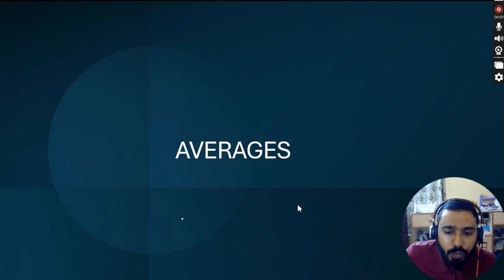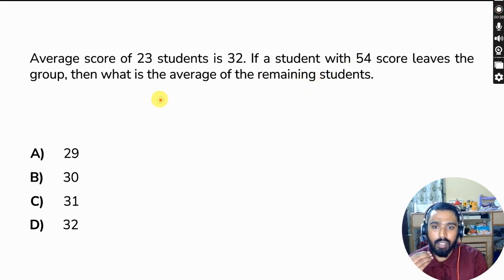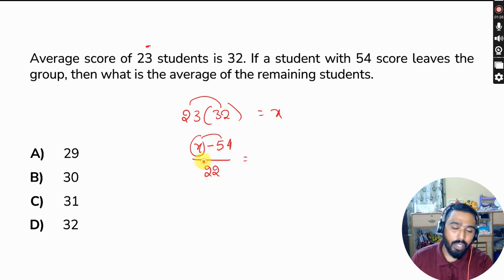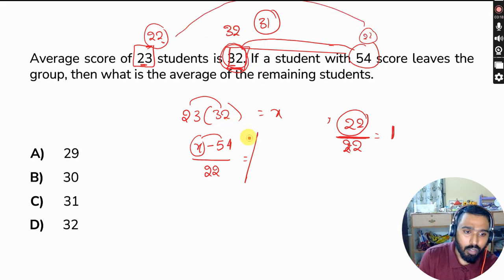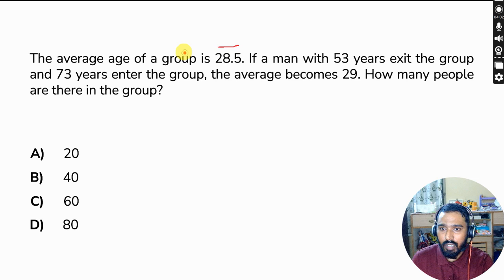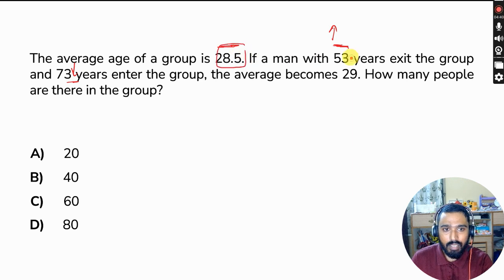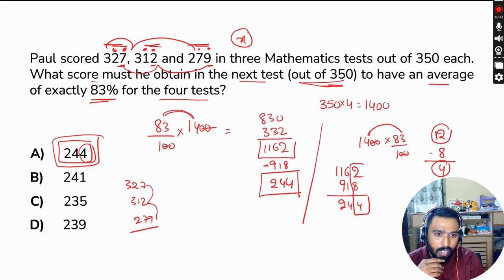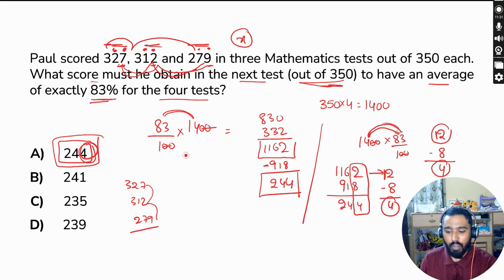Day 15.1| 22nd July 2025 | Averages - 2 | Aptitude Meditation Series | 365 Days Challenge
Ready to level up your Averages skills? Welcome back to Day 15.1 of the Aptitude Meditation Series!

In this Part 2 session on Averages (July 22nd), we move beyond the basics and tackle the advanced, tricky questions that often appear in competitive exams. If you're serious about boosting your score, mastering these concepts is a must.

🧘‍♂️ In today's advanced Aptitude Meditation, we will cover:
✅ Complex concepts like Weighted Average and Replacement Problems.
✅ Advanced shortcuts to solve difficult questions in seconds.
✅ Challenging questions from previous year papers (SSC, Banking, CAT).
✅ Common traps and mistakes to avoid in high-pressure exam situations.
✅ In-depth analysis of multi-step average problems.

🔗 Averages Part 1: [Link to Your Previous Video Here]

Join the 365 Days Challenge and transform your aptitude skills from basic to expert!

🔗 Full Aptitude Meditation Series Playlist: [Link to Your Playlist Here]

💬 Post your score from the practice questions in the COMMENTS below!